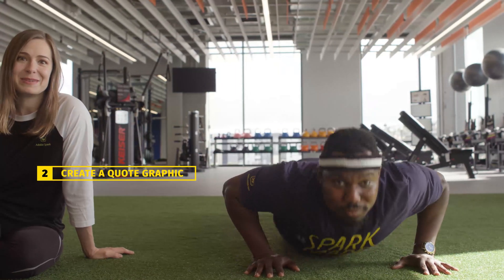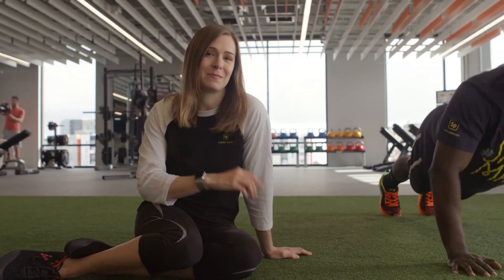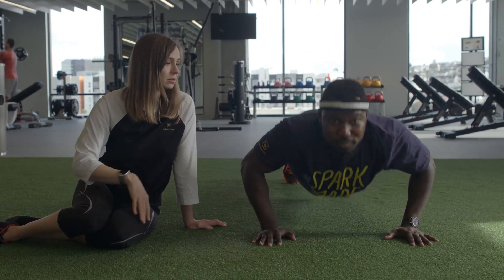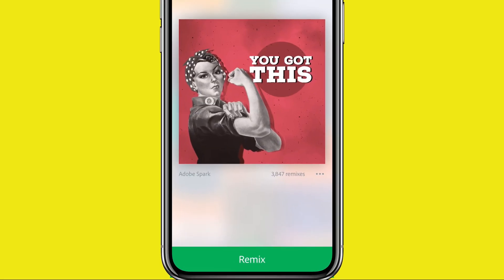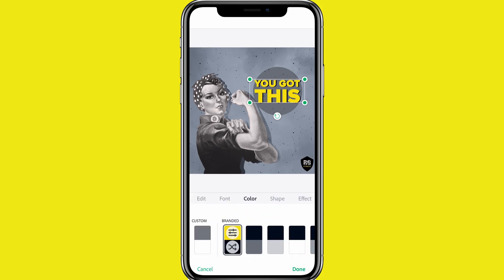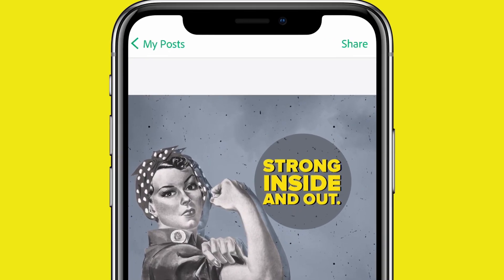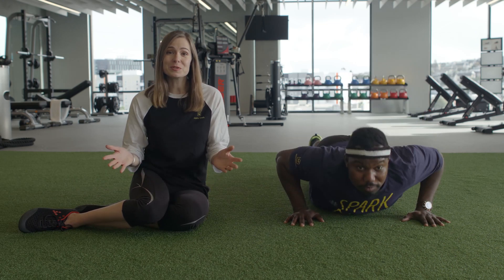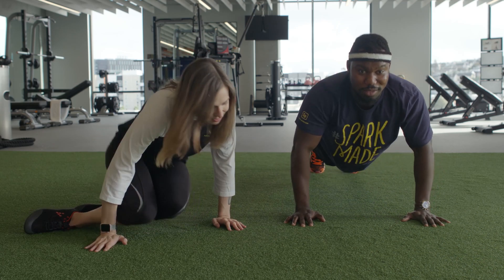Adobe Spark Creative Fitness Challenge 2: Create a Quote Graphic | Adobe Creative Cloud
Welcome back to our second challenge! Today, we’ll learn how to make super stylish quote graphics--in minutes. Adobe Spark = social media magic. Adobe Spark is the easiest way to graphics, webpages, and videos--no experience necessary.